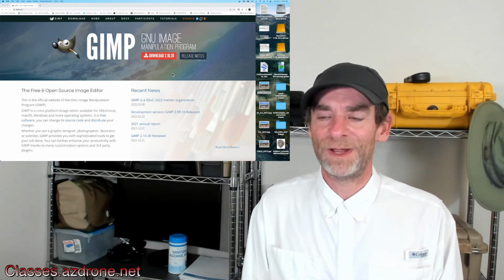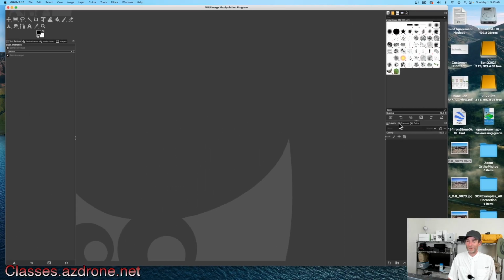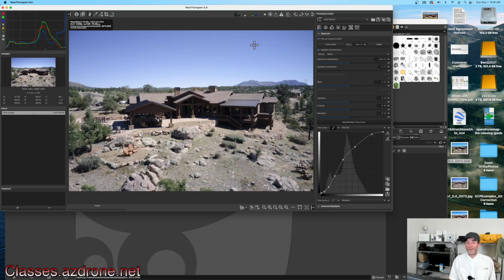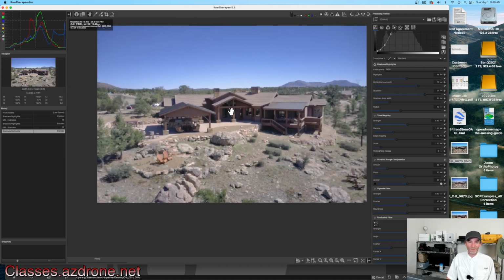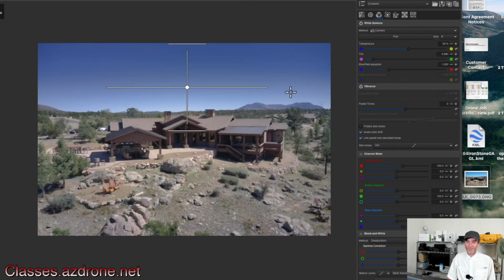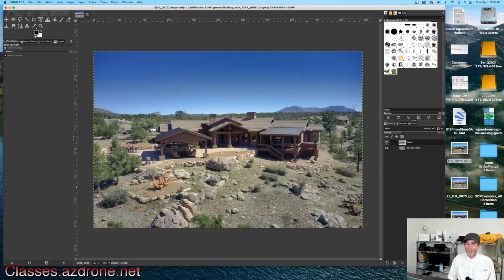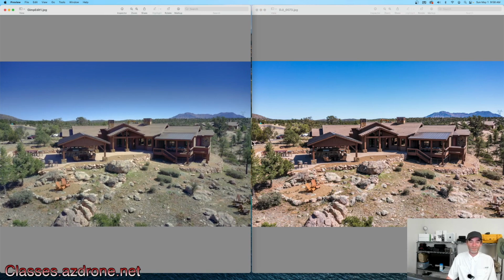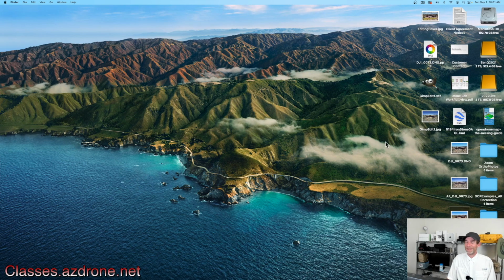Open source drone photo editor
Recently I did a video on the photo editors we use here at AZ Drone.  For most of our work we use Lightroom.  For higher end editing we use Photoshop.  And for doing finishing touches on 360 Degree images we use Affinity Photo.

After posting the video I received several inquiries about Open Source Photo Editors like GIMP.  I'm a big fan of Open Source Software, and using open source applications in my business.  We use OBS and QGis every other day!  So, today's video takes you through editing a RAW photo with Gimp and RAWTherapee.